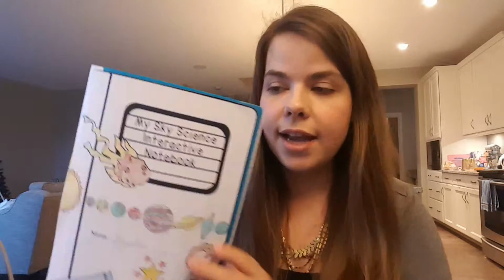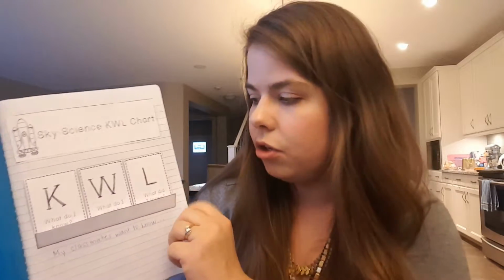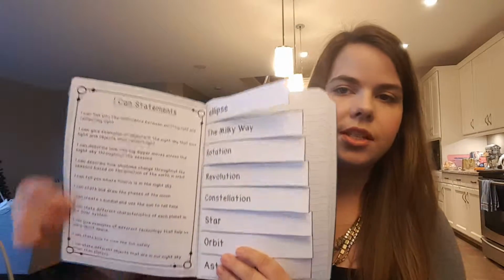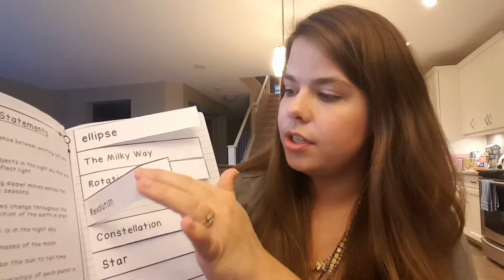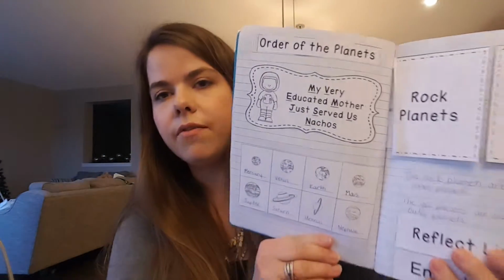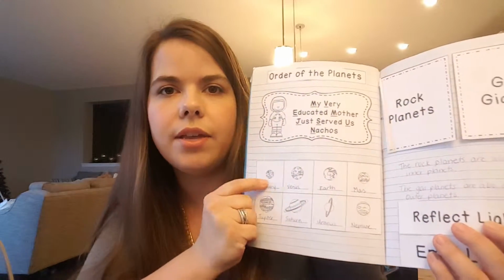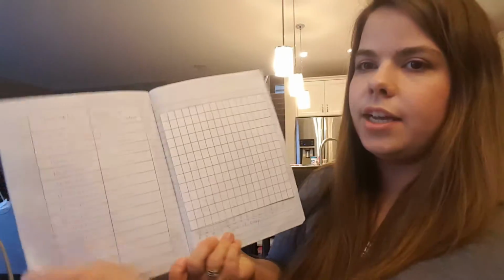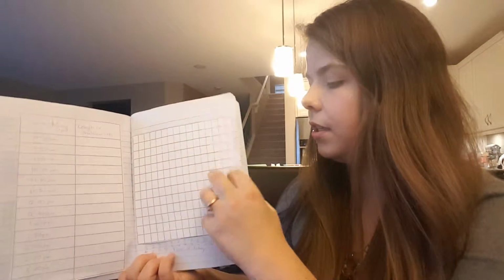Sky Science Interactive Notebook